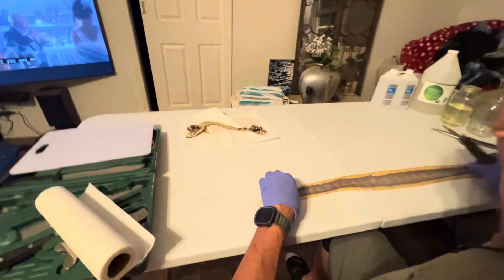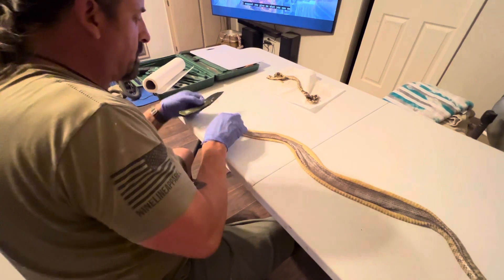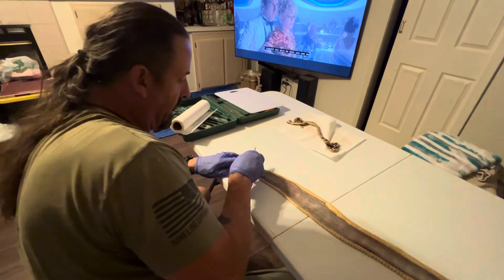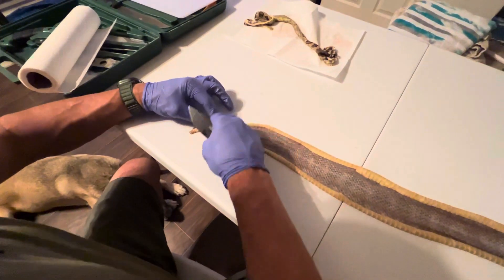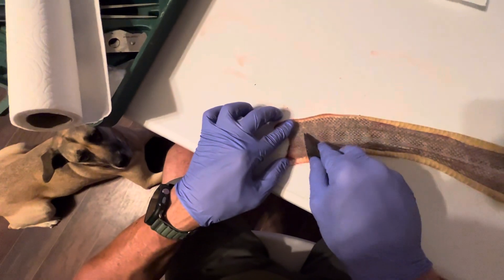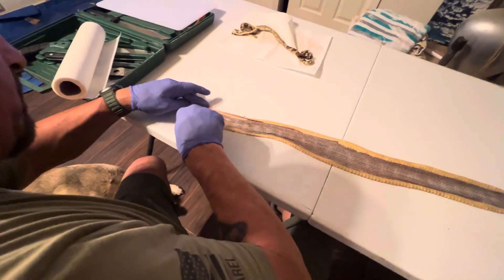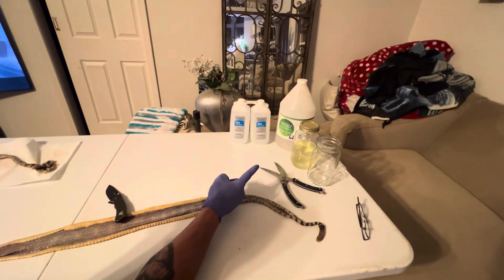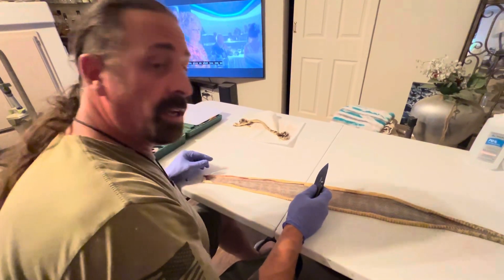Part 5, Rattlesnake Hide Scraping the Fat Off and Prep for Tanning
Quick explanation of how I clean and scrape the hide before placing into jar fir tanning